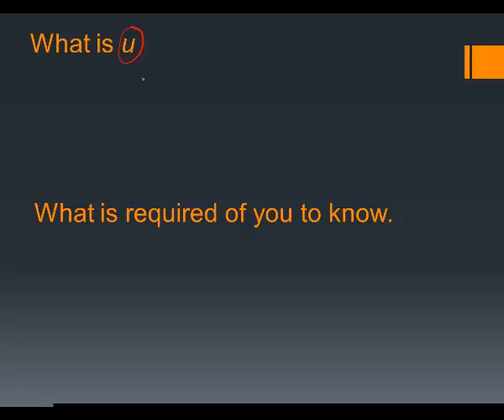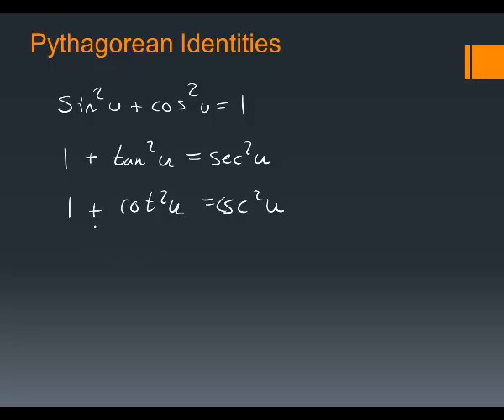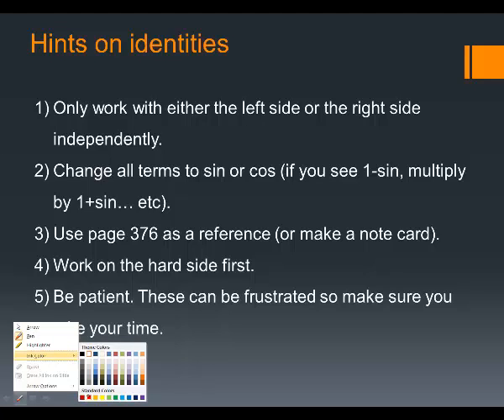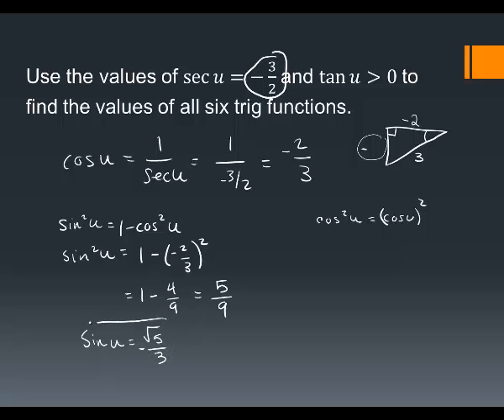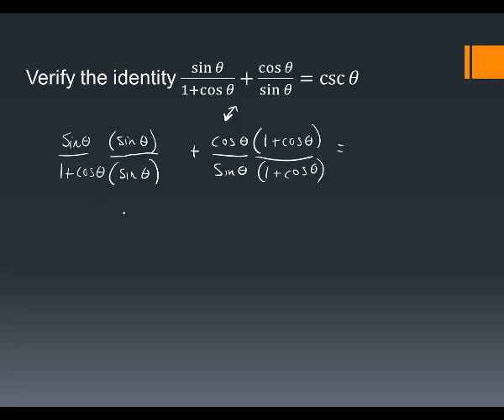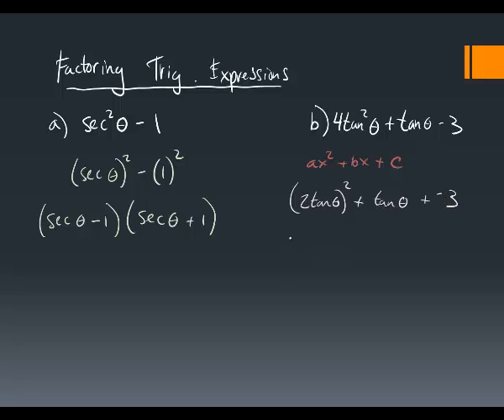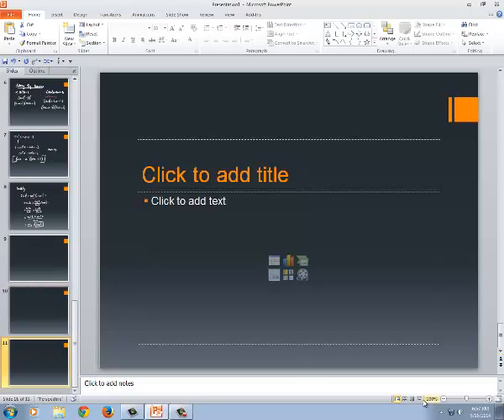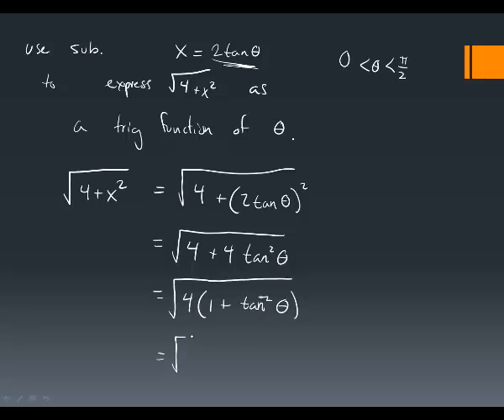5.1 Trig Identities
Besides my big flub, I think it went well!